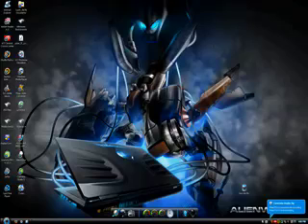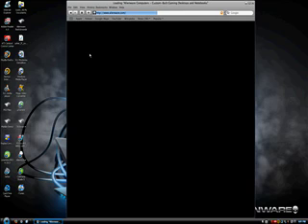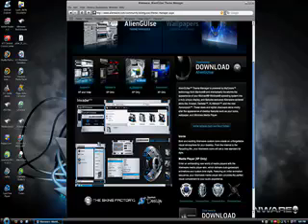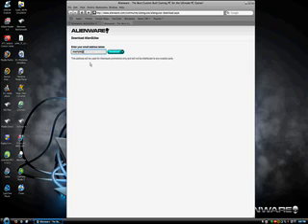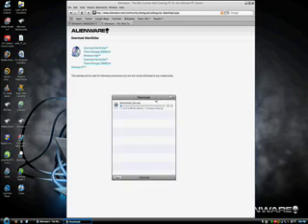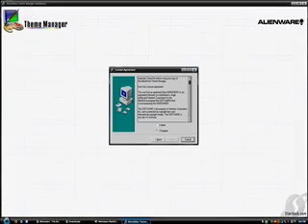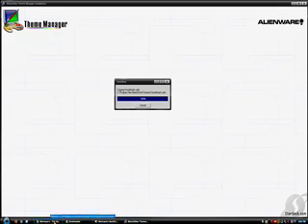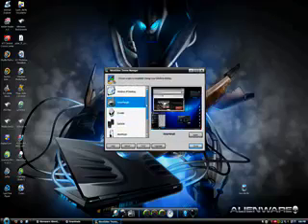AlienWare Theme! AlienGUIse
In this video i'll will be showing you how to get the AlienWare theme for Windows XP & Windows Vista.

1. Goto your Web Browser.
2. Goto google
3. Type in 'AlienWare' ( without these ' ')
4. Click on the first link
5. Goto community and then AlienGUIse Theme Manager
6. Click on download
8. Choose your windows operating system.
9. After it has finished downloading Install
10. After install restart your PC
11. On the desktop click on AlienGUIse
12. Choose your theme.